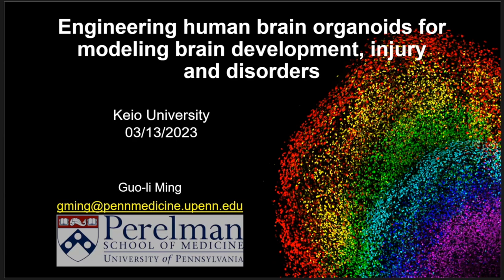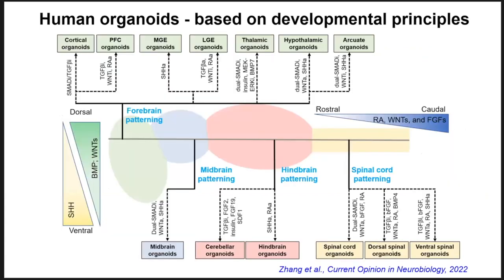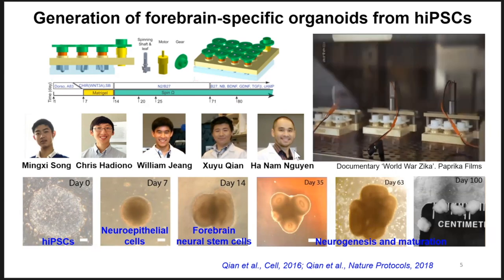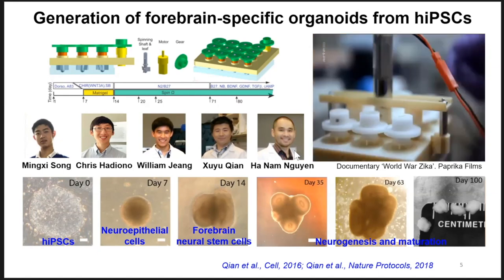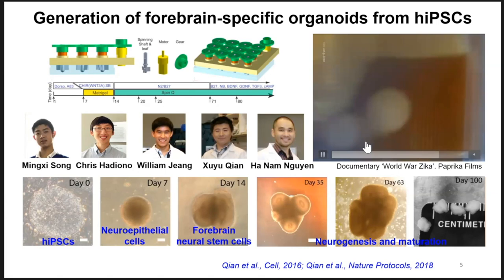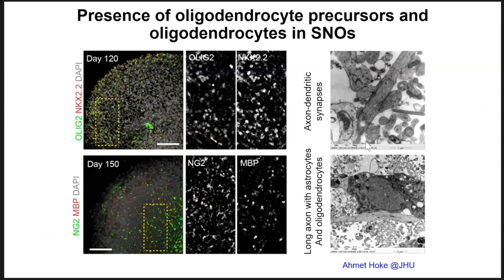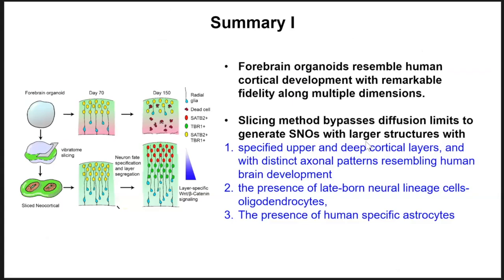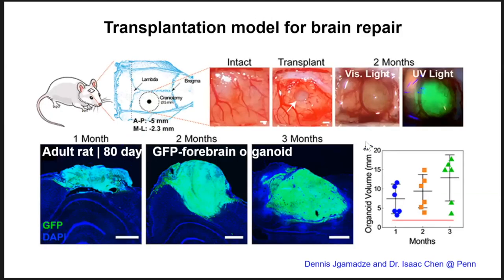KGRI Lecture Series - Engineering human brain organoids for modeling brain development and injury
Date & Time: Monday, March 13, 2023　10:00-12:00
Language: English
Host: Keio University Global Research Institute (KGRI)

Title: Engineering human brain organoids for modeling brain development and injury
Speaker: Guo-li Ming, PhD
Perelman Professor of Neuroscience, University of Pennsylvania